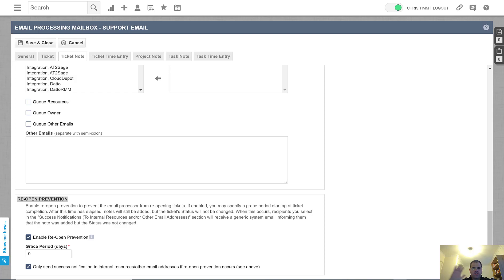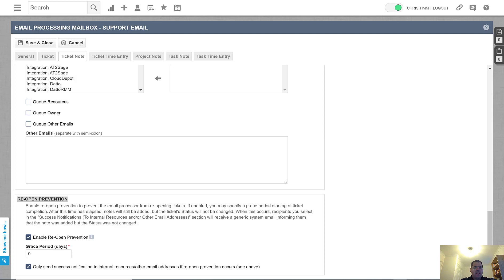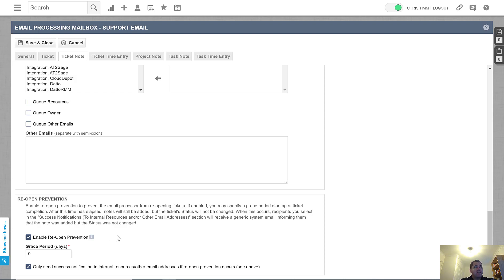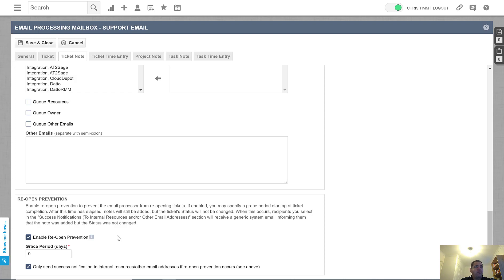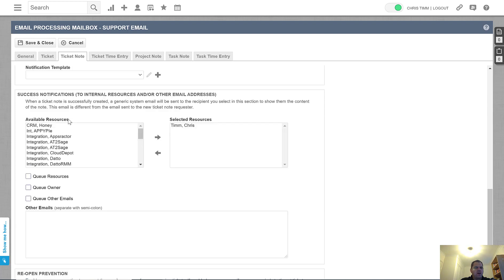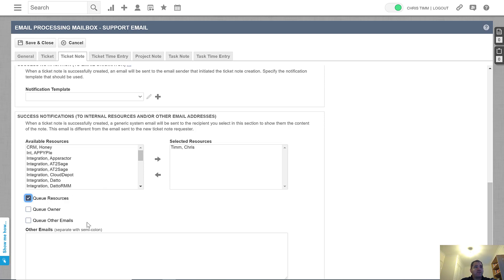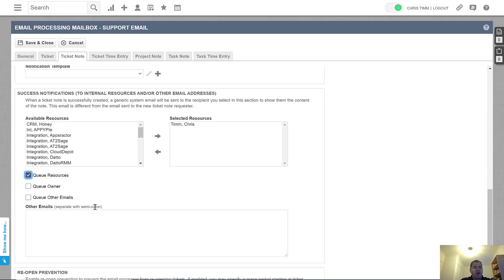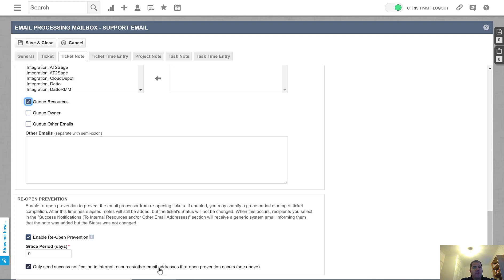Autotask Ticket Re open prevention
This video describes the Autotask ReOpen Prevention to allow you set that completed tickets stay completed even when someone responds.